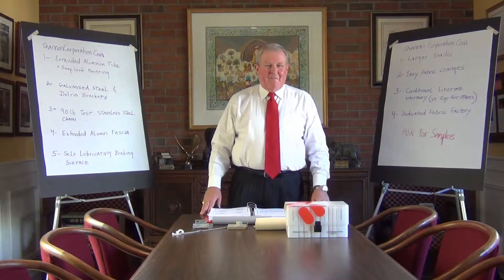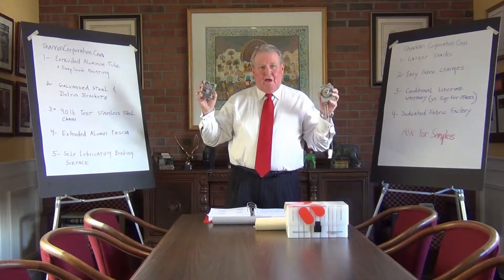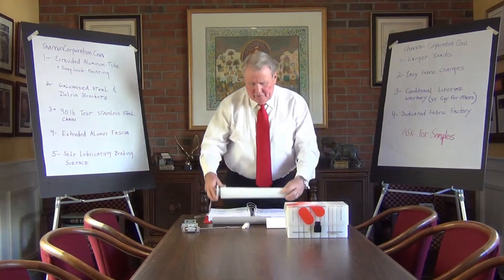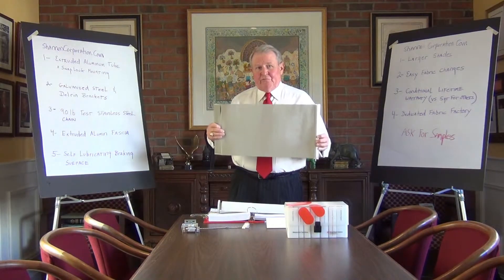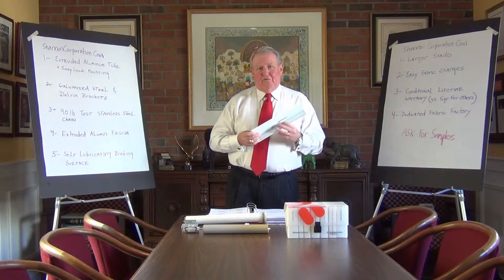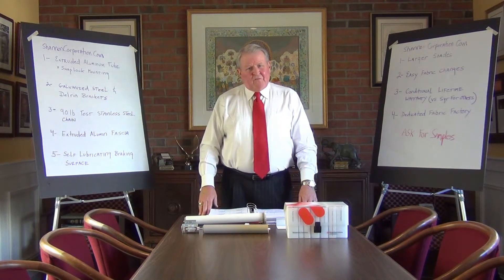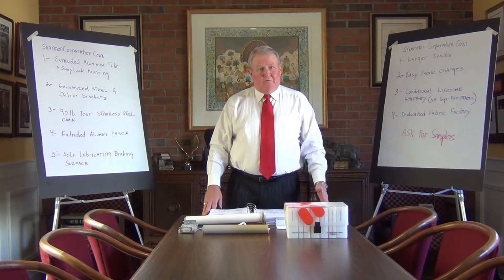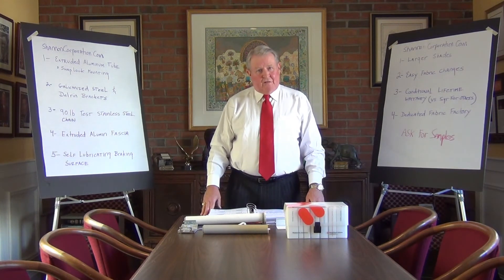MechoSystems Hardware vs. Competition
MechoSystems hardware vs the competition with William Shannon.